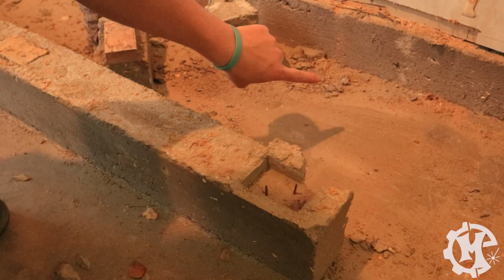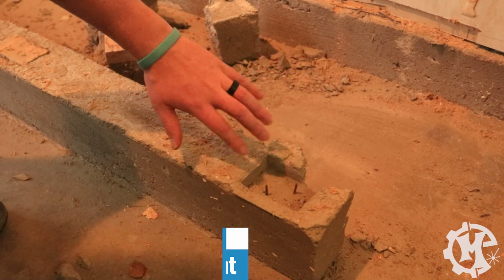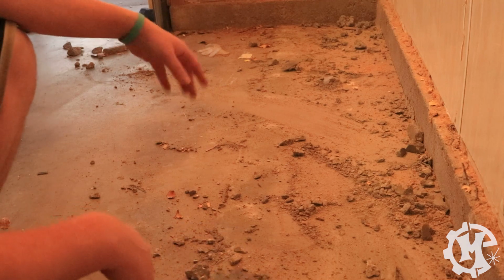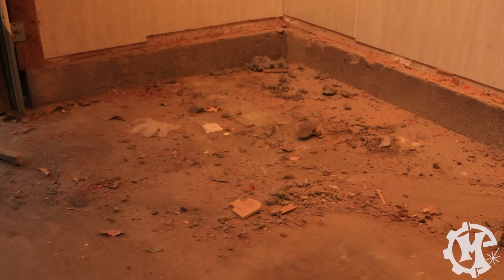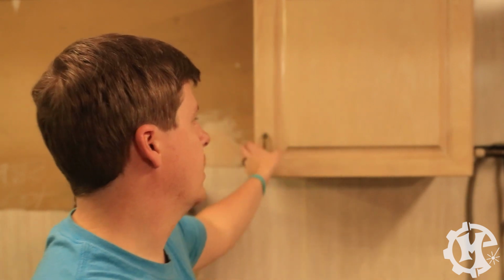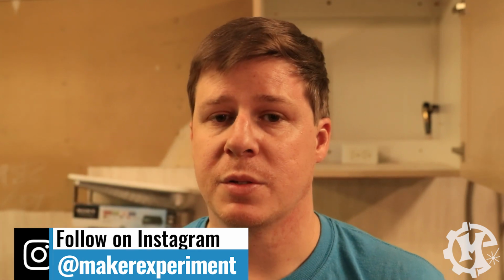BUILDING MY NEW DREAM GARAGE PART 2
Onto days 2, 3, 4. it's probably 3 weeks into this process with little progress. I finally got most of the cabinets down and have tools to one side. I still have a lot of work to do, but I am getting close to having a usable shop again! Let's get into part 2 of building my new dream garage